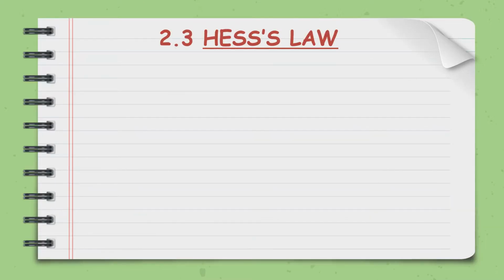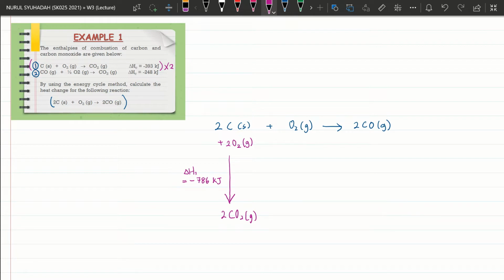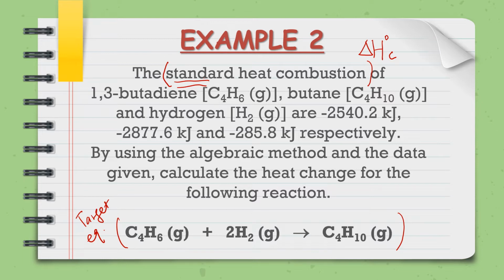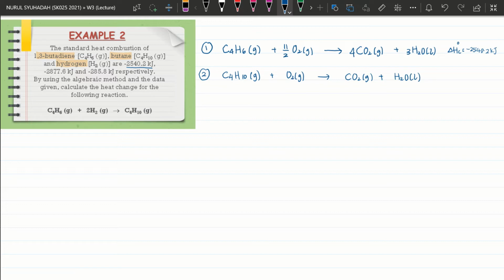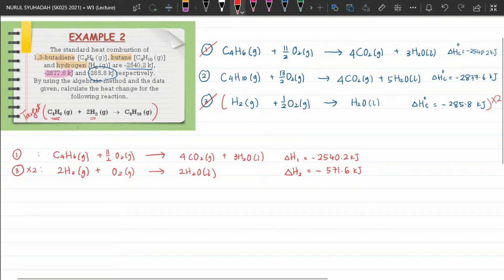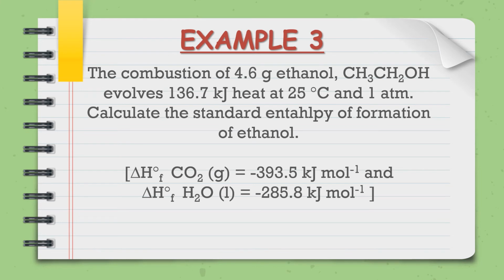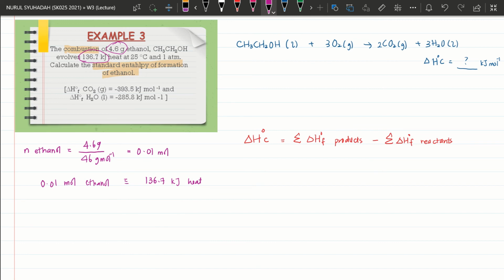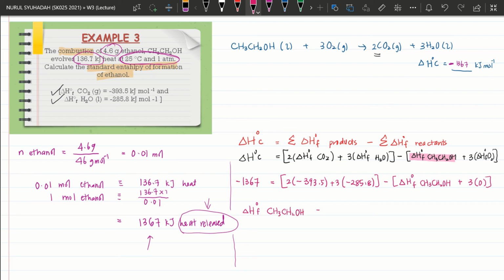SK025 : CHAPTER 2 THERMOCHEMISTRY - 2.3 Hess's Law (Part A) (Try Your Own)